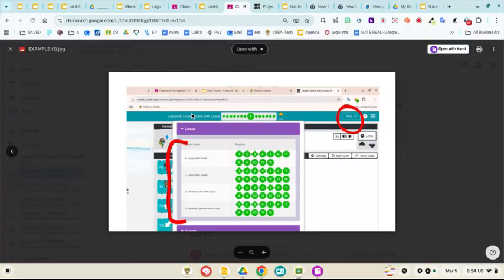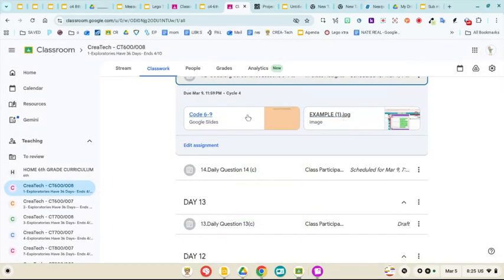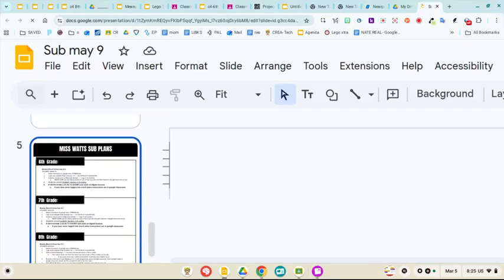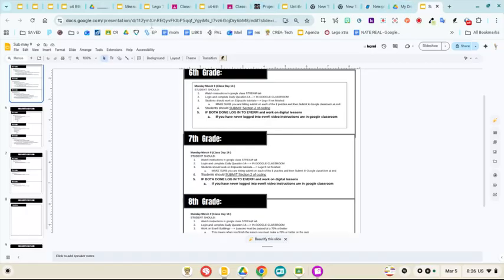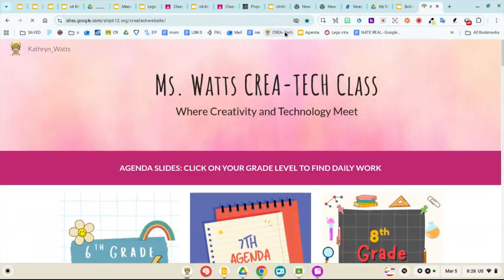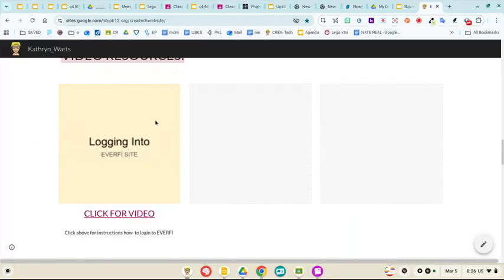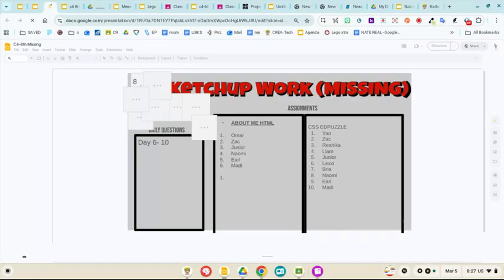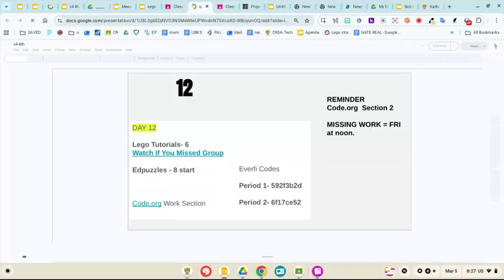day 14 sub 6th